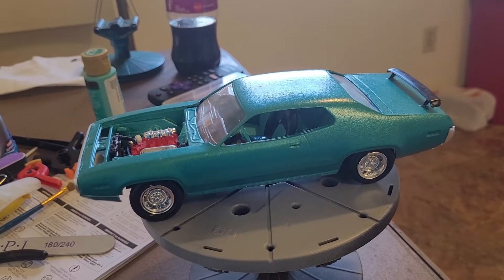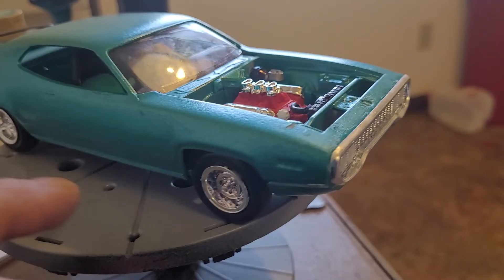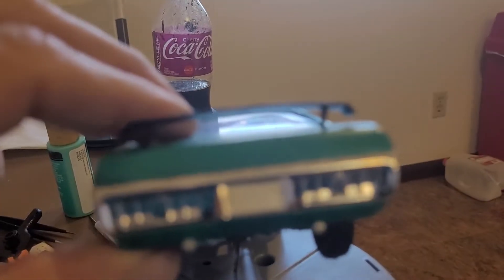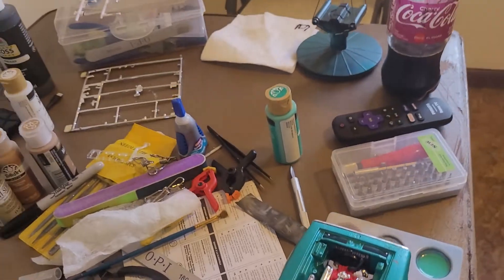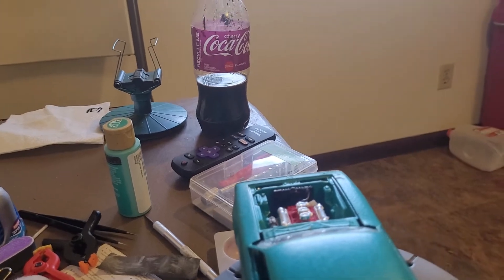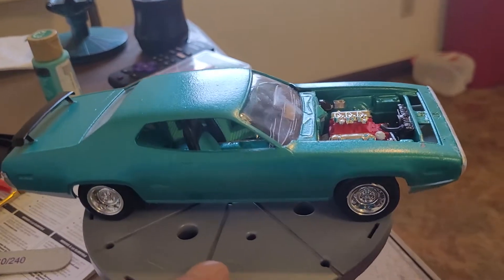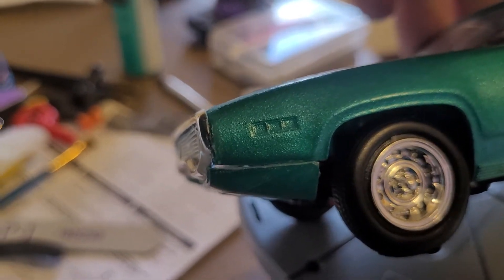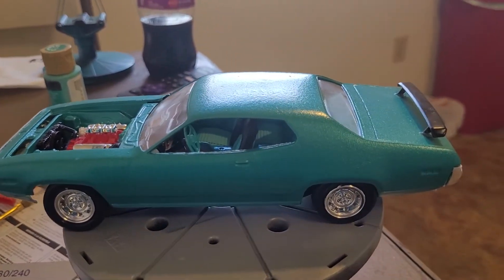2022 Box Stock Group Build update #6